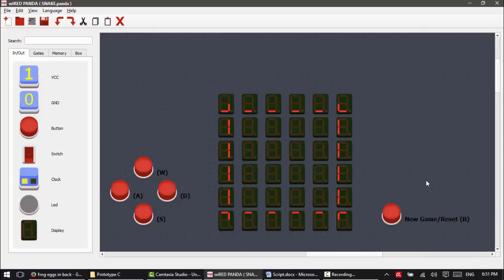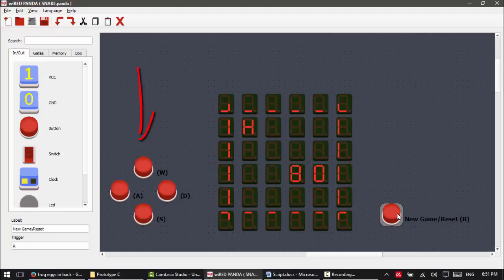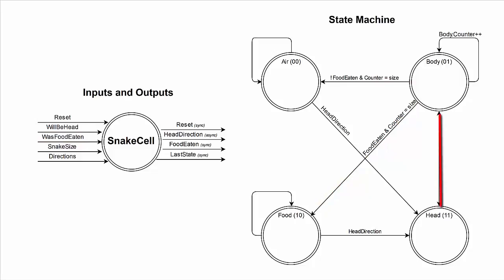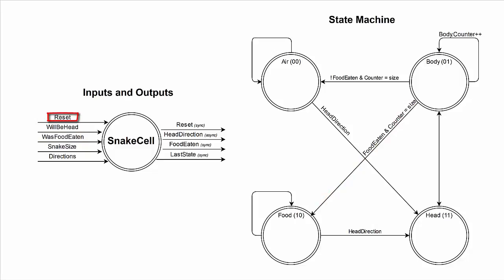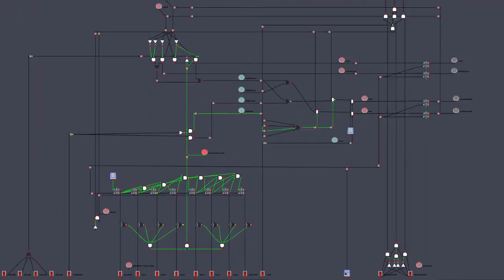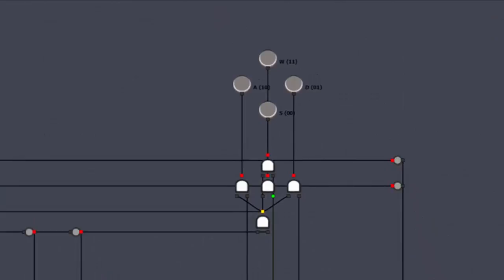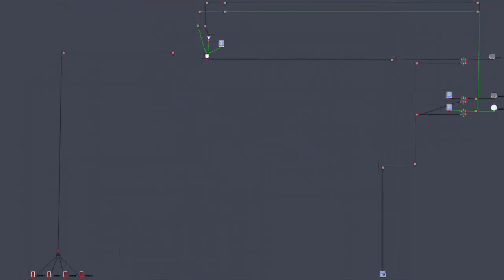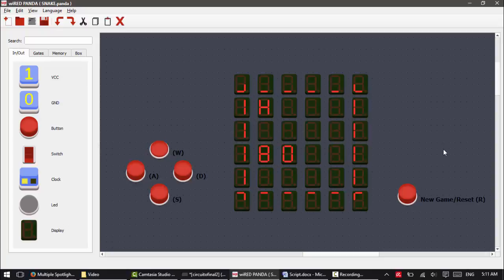Snake as a logical circuit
Download the game and play it yourself!